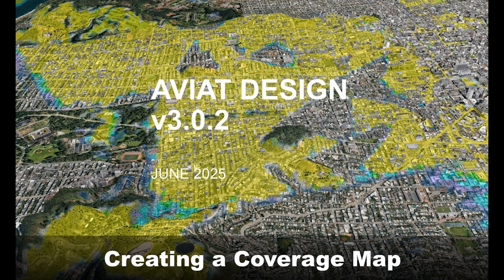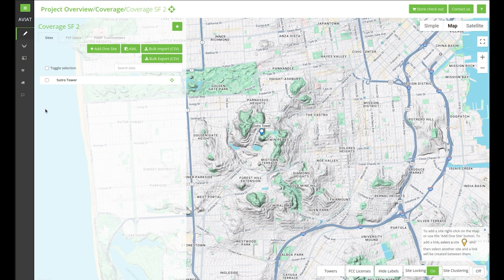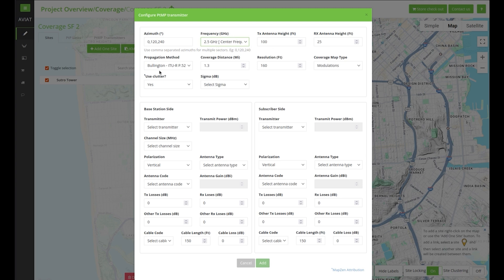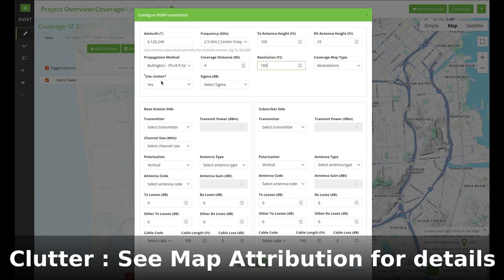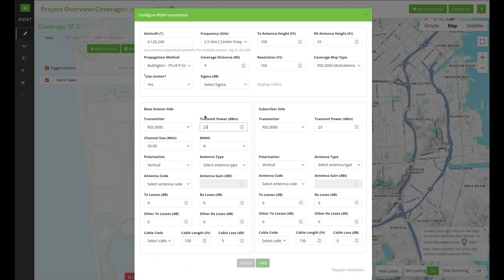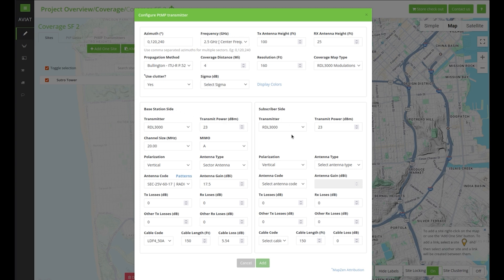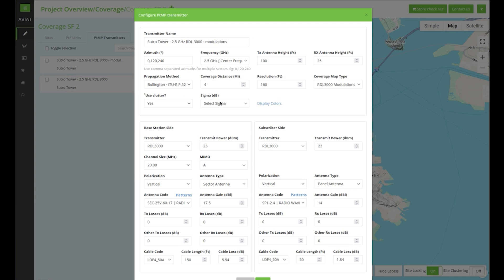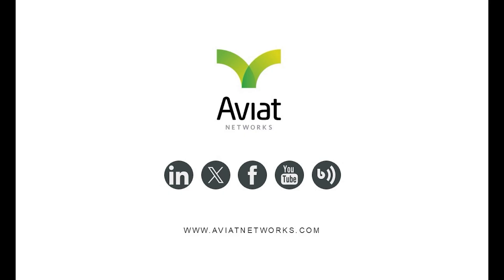Aviat Design Point-to-Multipoint (PtMP) coverage DEMO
Aviat Design now supports Point-to-Multipoint (PtMP) alongside Point-to-Point (PtP) networks – all in one free, cloud-based tool!